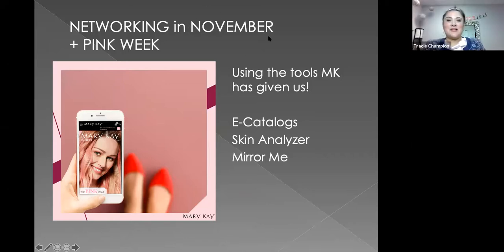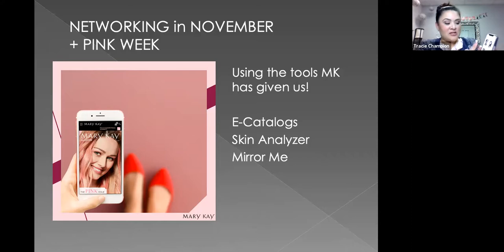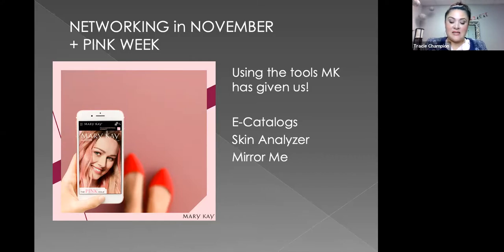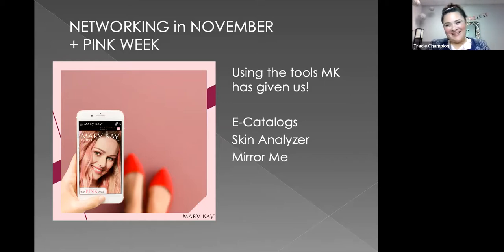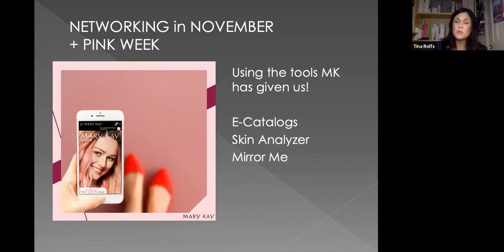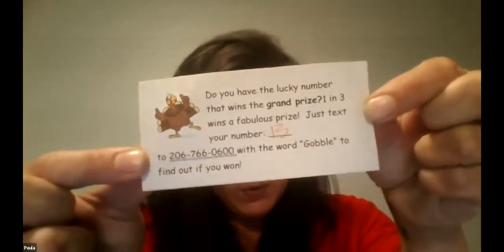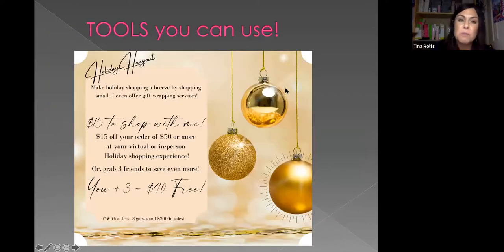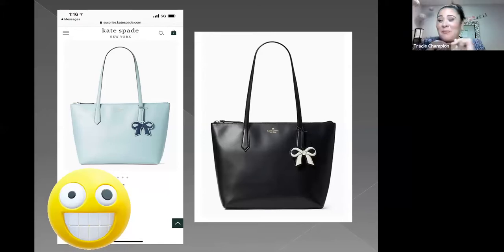TNT 11/16 Training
E-tools, and networking ideas for PINK week and PINK weekend!